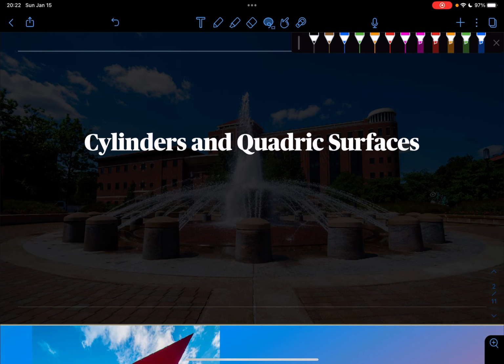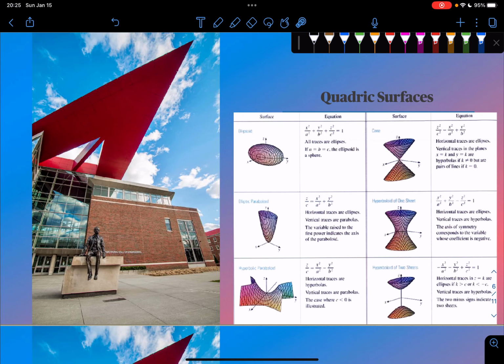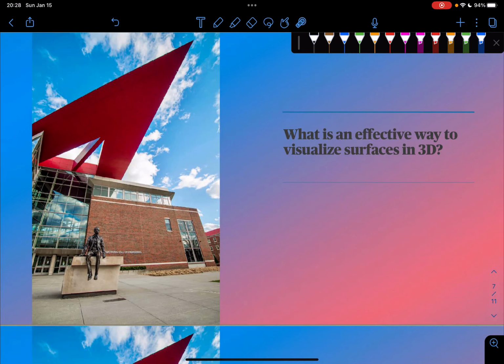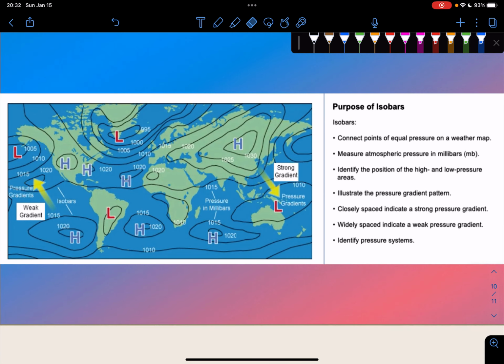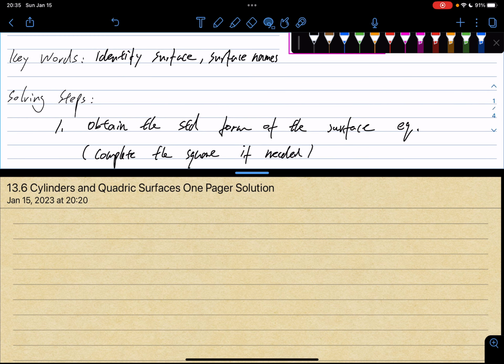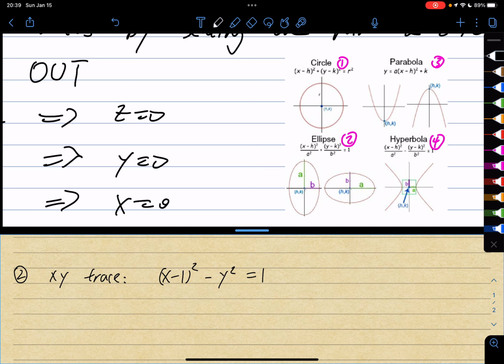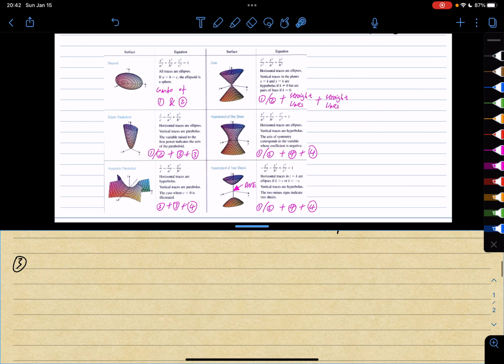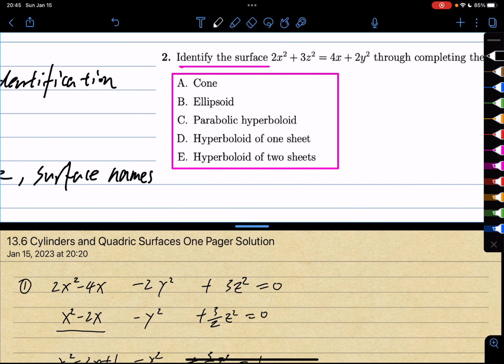MA 261 Cylinders and Quadric Surfaces (Chapter 13.6)